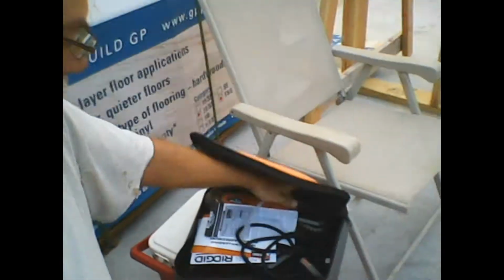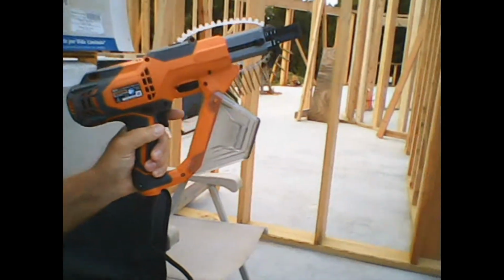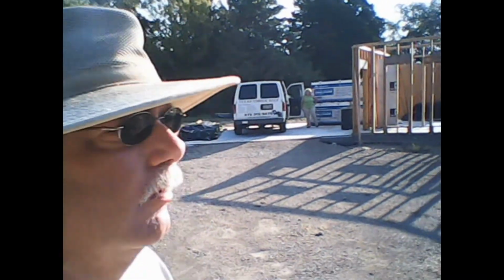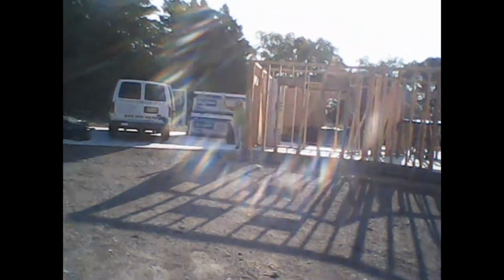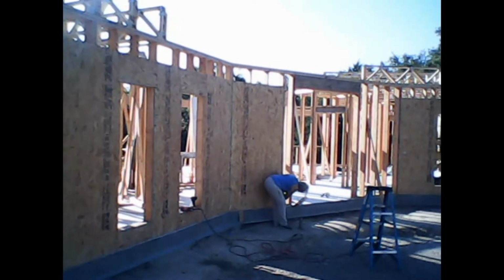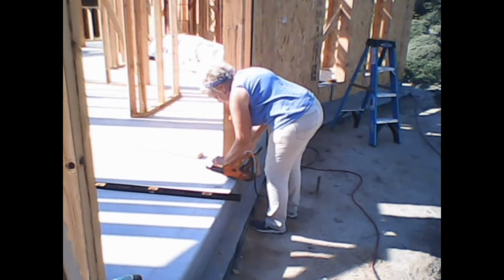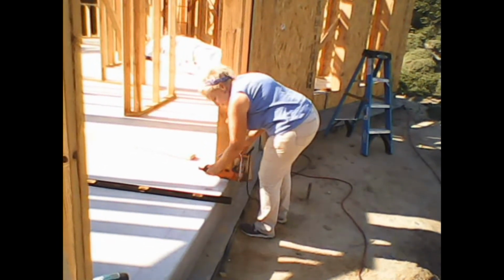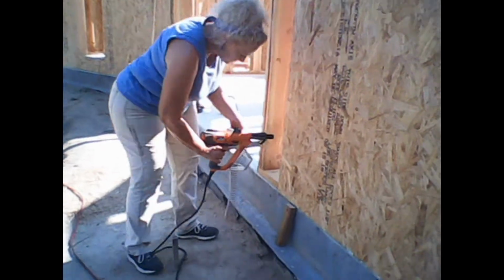Sheathing the walls while waiting for trusses - 12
Episode 12: We've made it to the first ceiling. All the first floor walls are framed and now we're waiting for the trusses to arrive. In the mean time we start installing OSB sheathing on the outside to stiffen up the walls. - And we don't take ourselves too serious, either. - Watch the outtakes at the end.